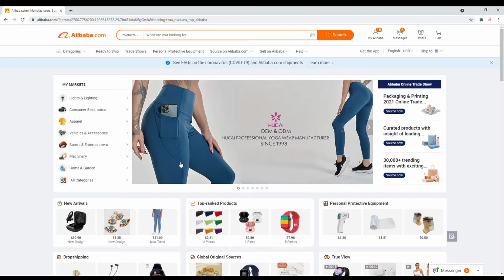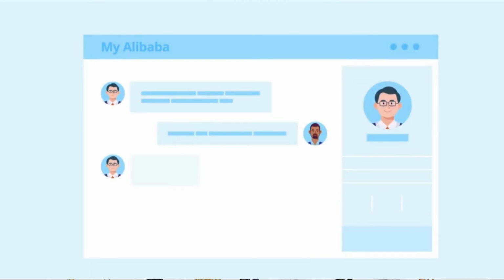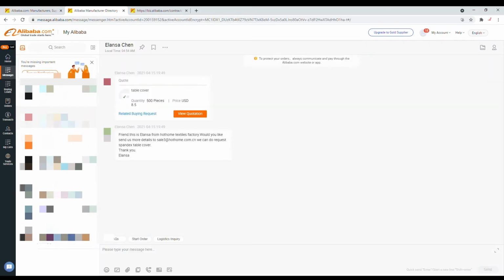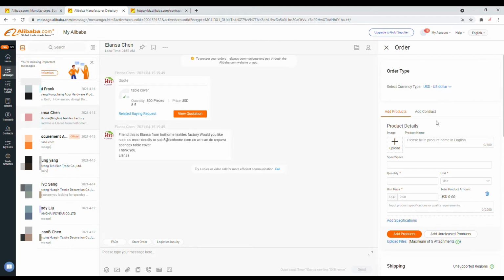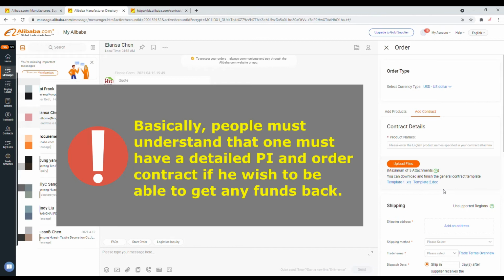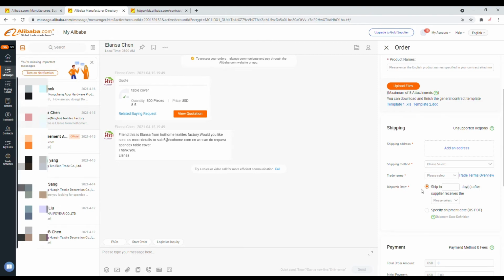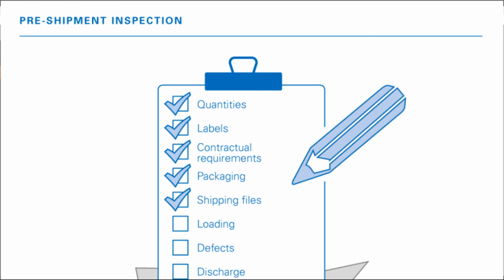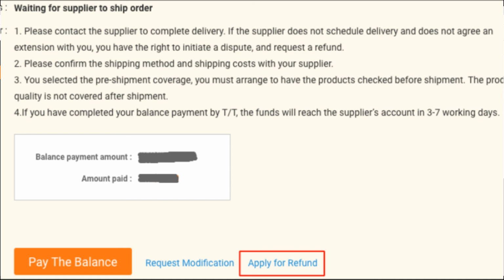How to Use Alibaba Trade Assurance when Buy from Alibaba?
This video is talking about how to use Alibaba assurance. You will learn how to buy from Alibaba through Alibaba trade assurance. Learn how to use Alibaba trade assurance to avoid scams on Alibaba.

0:00​​​​​​​​ Intro
00:18​​​​​​​​ 1. What is Alibaba trade assurance?
01:38​​​​ 2. How to use Alibaba trade assurance?
08:49​​​​​​​​ 3. Alibaba trade assurance refund.
9:58​​​​​​​​ 4. End

product sourcing company, we help you find a good supplier in China

❤ 𝙊𝙪𝙧 𝙨𝙚𝙧𝙫𝙞𝙘𝙚 𝙡𝙞𝙨𝙩:

- Custom packaging
- Custom product
- Order follow-up